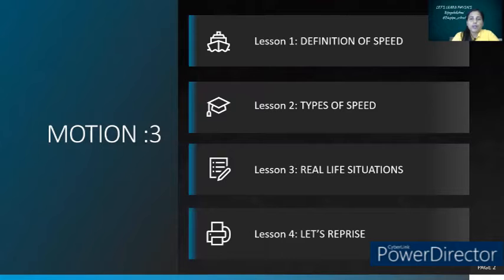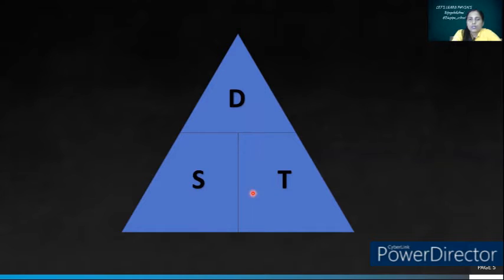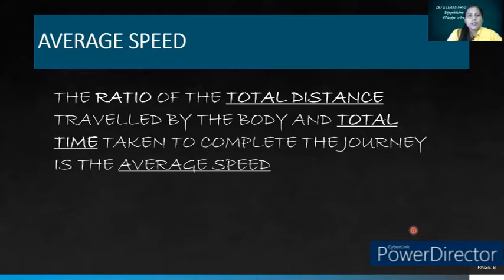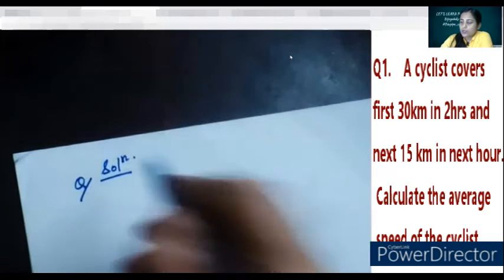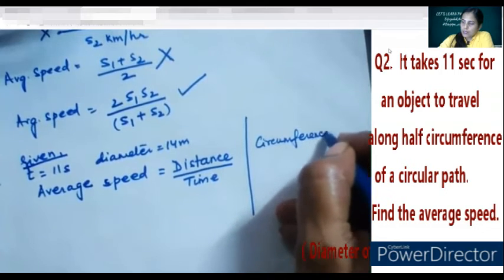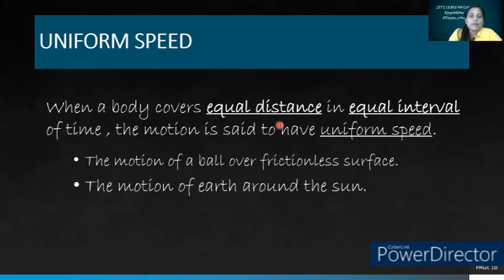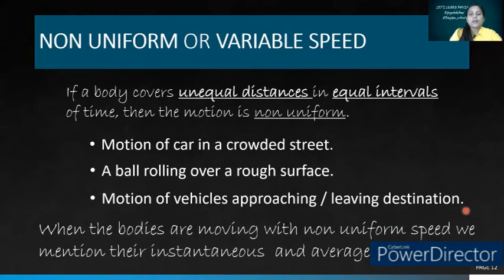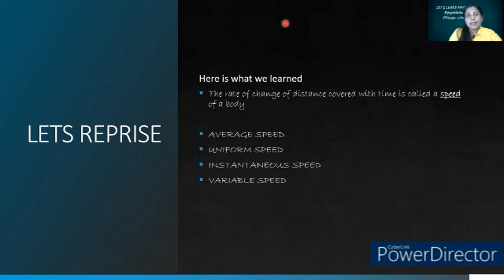SPEED|Let's learn Physics|MOTION 3| Class 9| Bijaylakshmi |Binpipe_school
This video is on the topic Speed. It tells about the definition and types of speed.
As an aid to the school curriculum, this video will help 9 graders in understanding the lesson more easily.
'Binpipe School' aspires to provide quality, curriculum-based STEM education to school going kids and young adults via online mediums.

Comment with your questions & request for future topics that you want to learn.
Keep Learning!
Knowledge opens doors of opportunities!

Yours Truly
Bijayalakshmi Chatterji

Learners are free to communicate with me and solve queries if any.